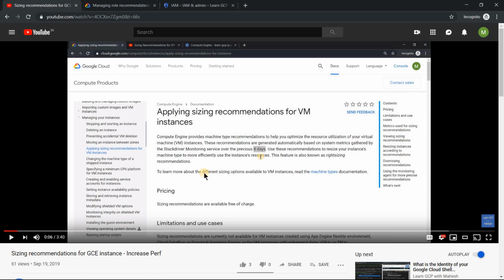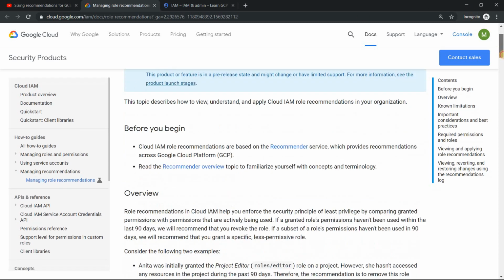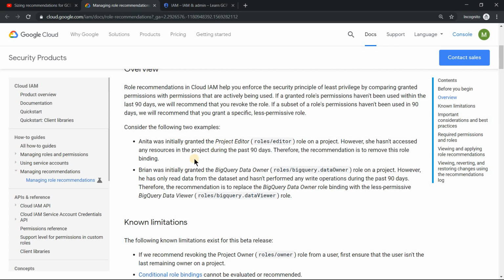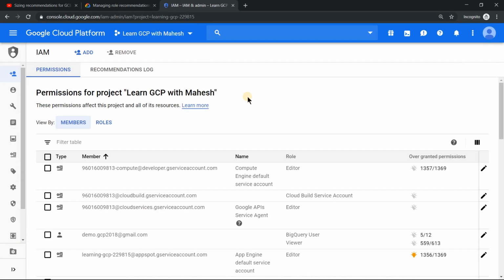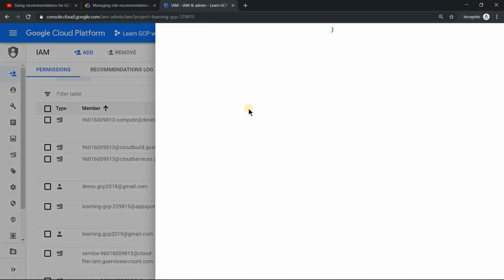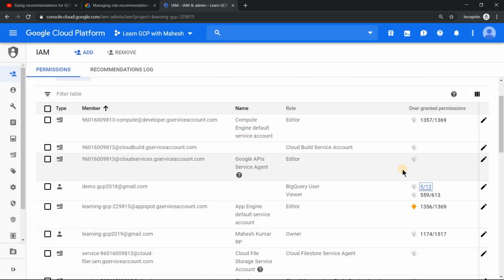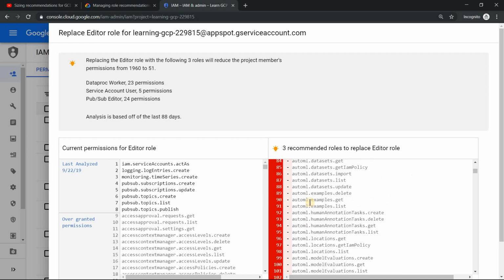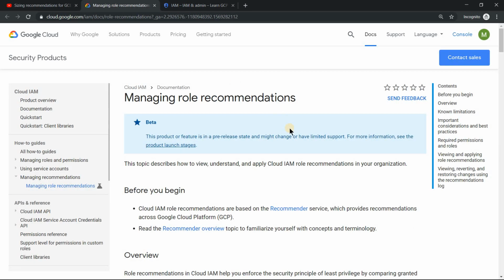Cloud IAM Principle of least privilege - Role Recommendation driven by Machine Learning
Role recommendations in Cloud IAM help you enforce the security principle of least privilege by comparing granted permissions with permissions that are actively being used. If a granted role's permissions haven't been used within the last 90 days, we will recommend that you revoke the role. If a subset of a role's permissions haven't been used in 90 days, we will recommend that you grant a specific, less-permissive role.